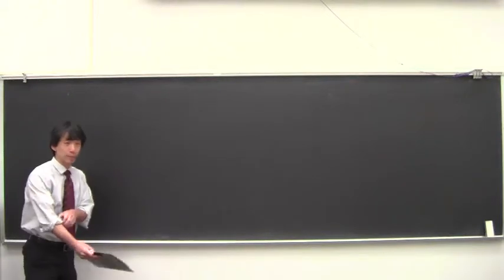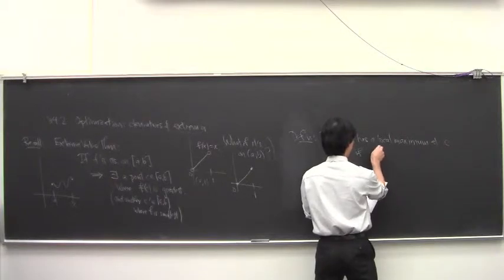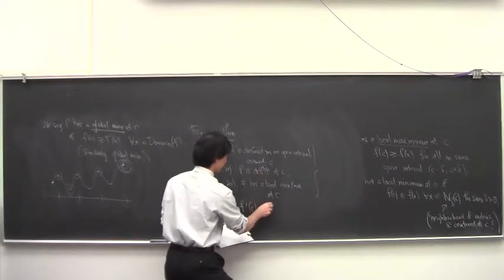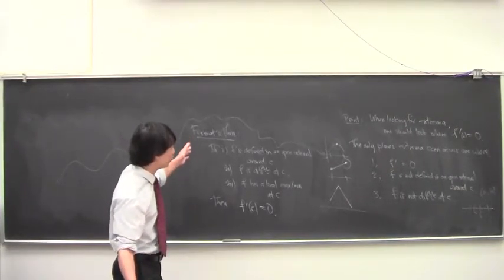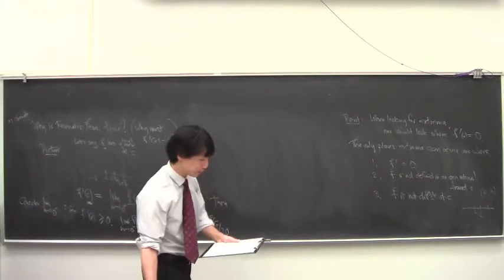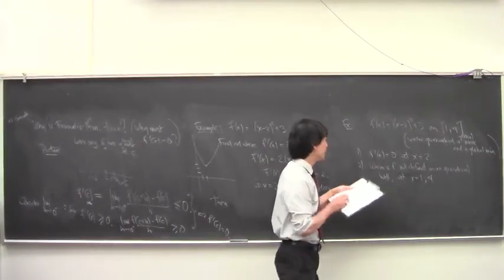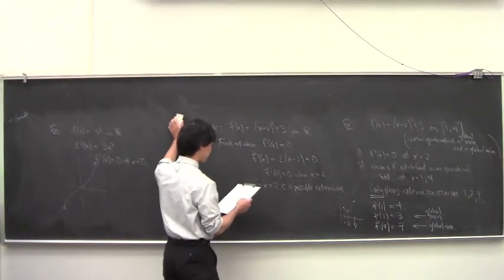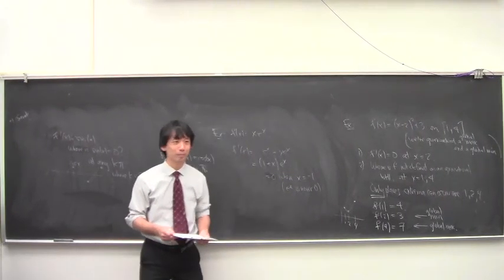Math 030 Calculus I 040315: Introduction to Optimization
Optimization.  Idea: extrema can occur where the derivative is 0.  Fermat's theorem makes the idea precise: extrema can occur only where the derivative is 0 or does not exist (possibly because one is at an endpoint).  Examples of finding the only possible locations of extrema.  Combining this information with information gained from the Extreme Value Theorem.